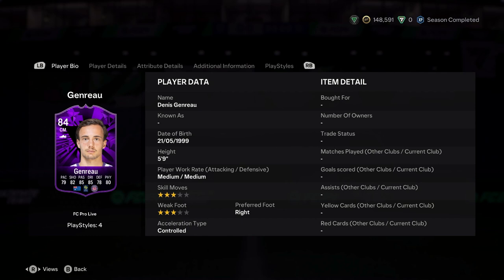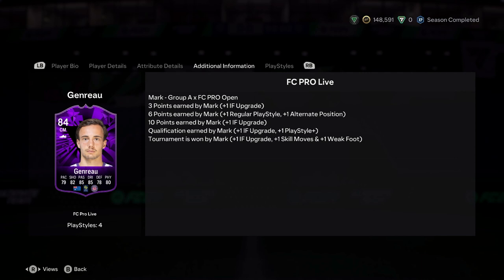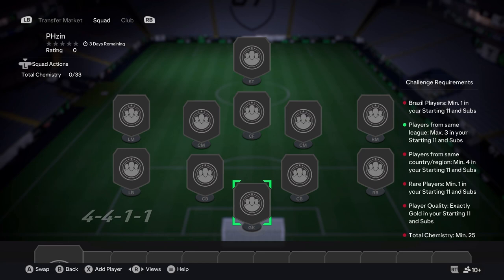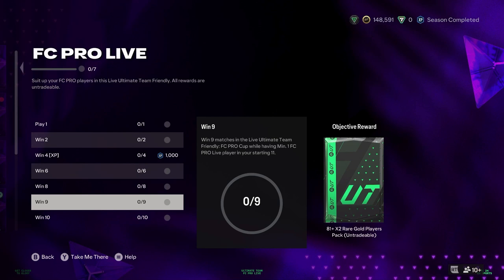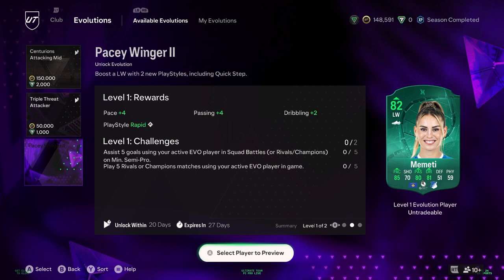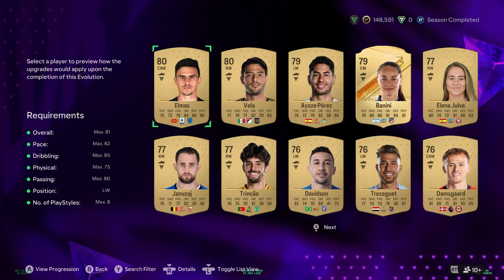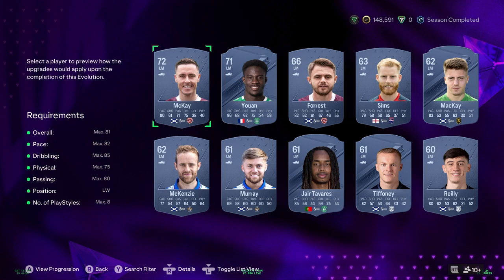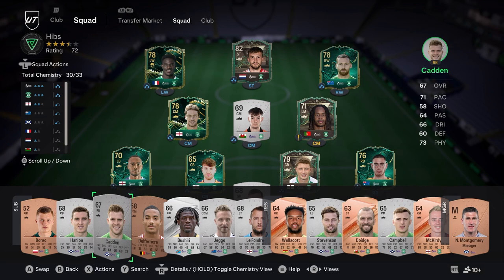FC 24 Genreau SBC, FC Pro Cup Objective, Max 89+ Icon SBC, Pacey Winger II EVO - Worth It?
FC 24 FC Pro Live Genreau SBC Objectives & Squad Builder Challenges have proved so popular for people to do thought show discuss FC Pro Live Genreau SBC, the FC Pro Cup Objective, Max 89+ Icon SBC, Pacey Winger II EVO plus discuss requirements and more.